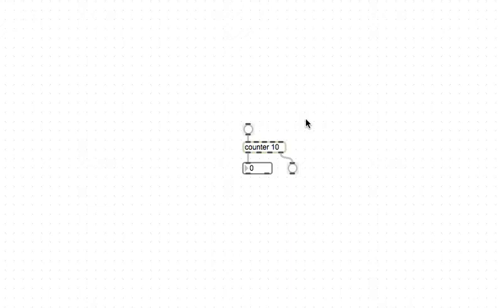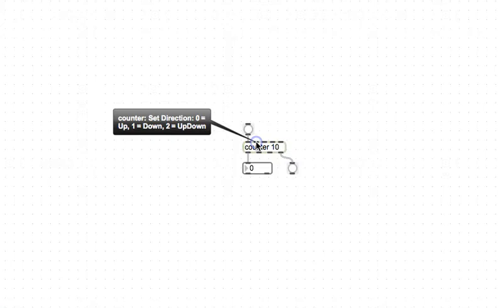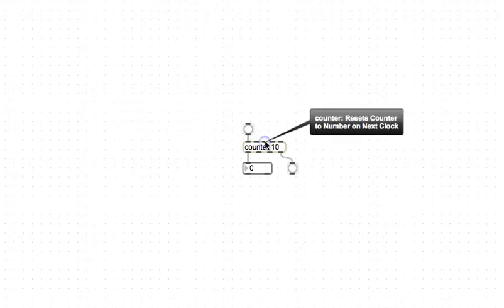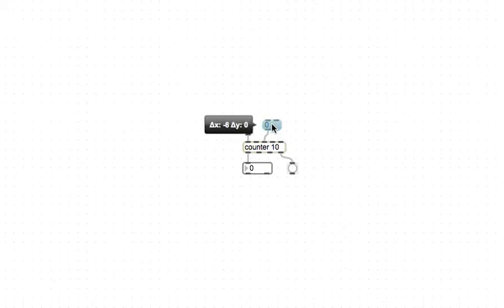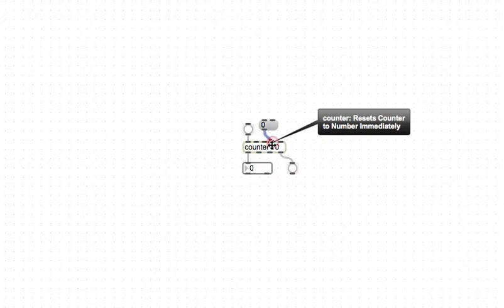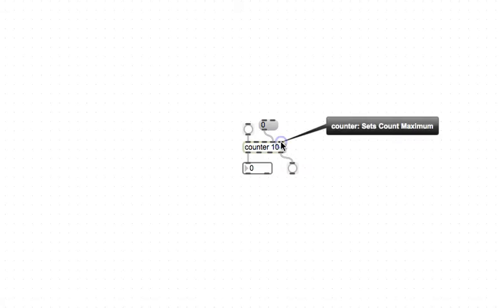Max Tutorial: counter Object (Part 3)